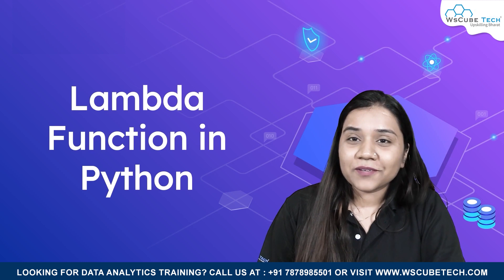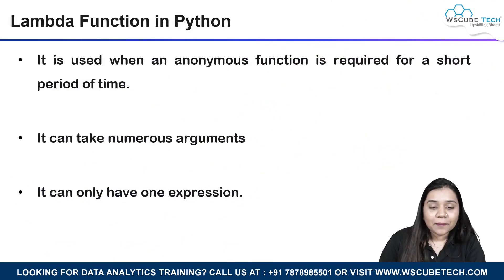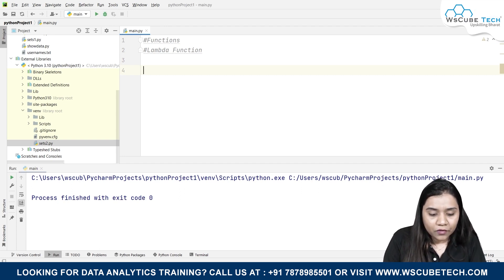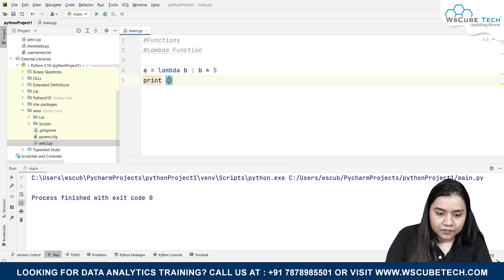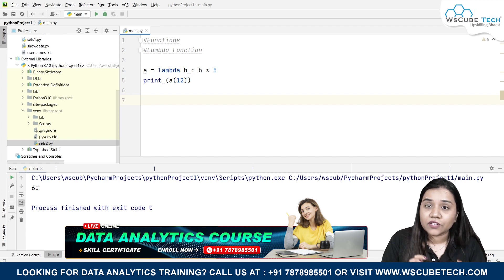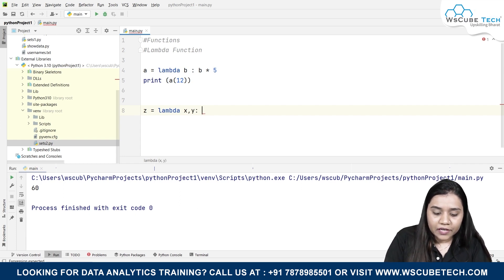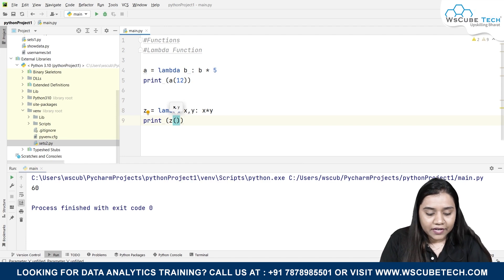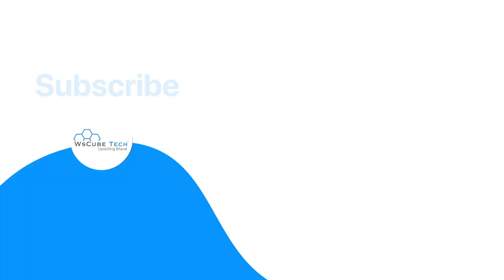Lambda Function in Python | Python Tutorial 2024 - Python Full Course For Beginners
| Thanks |